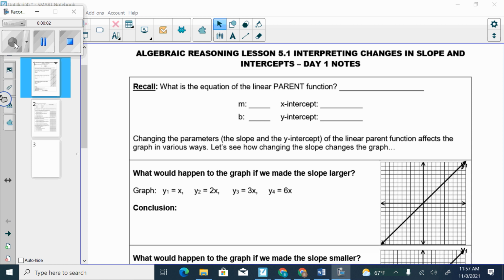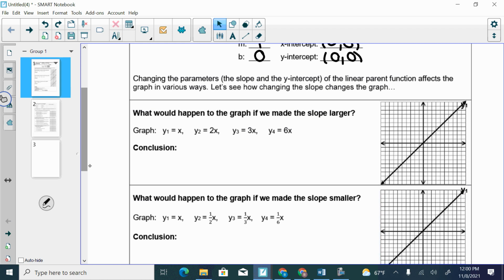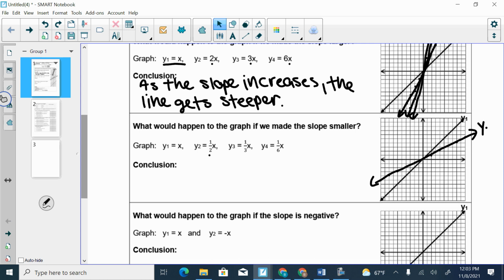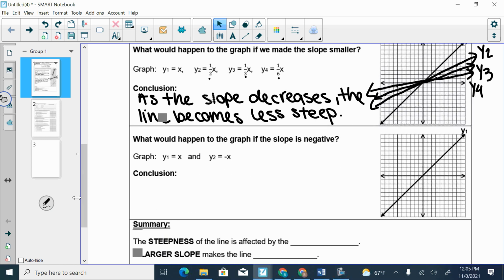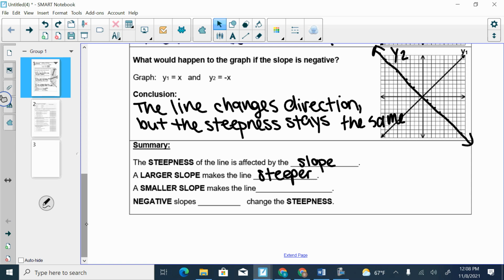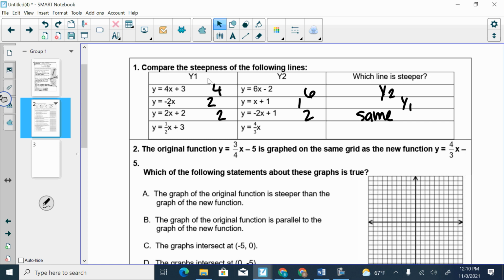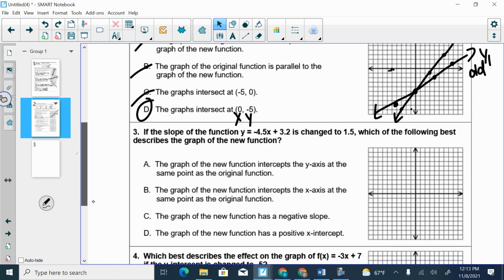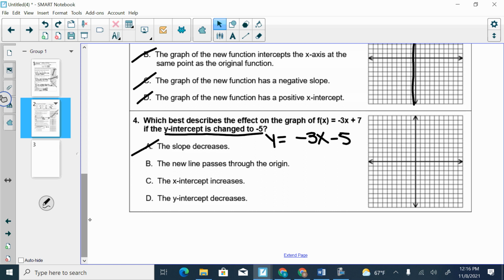5.1 day 1 Interpreting Changes in Slope and Intercepts